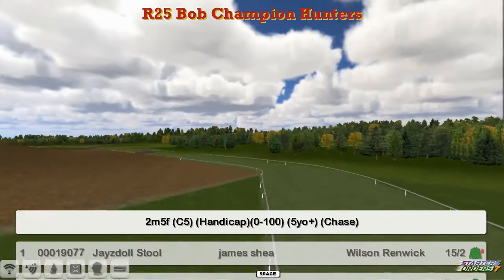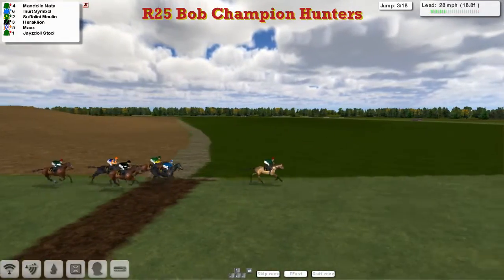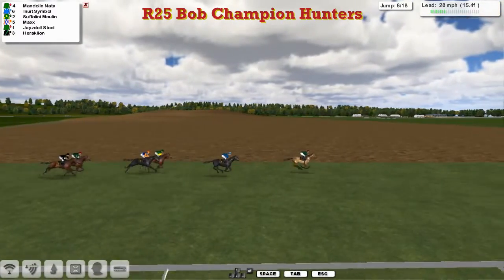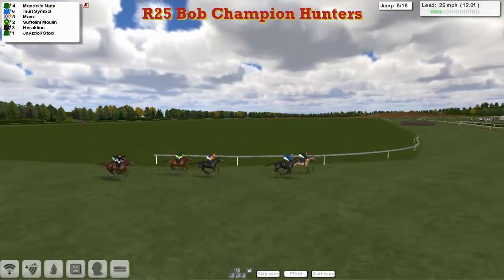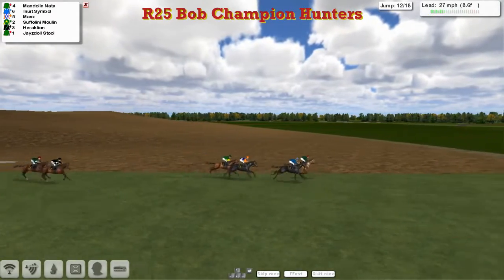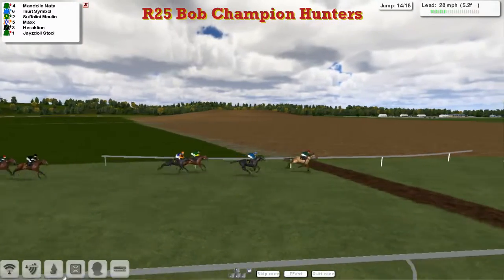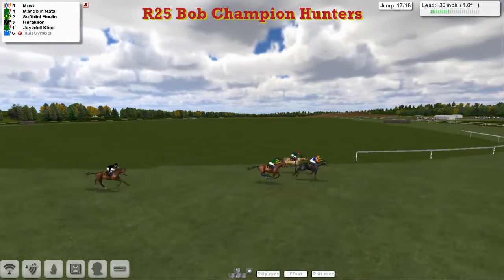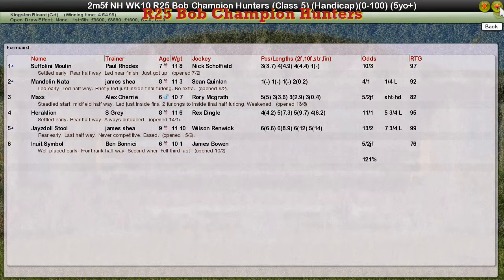NH WK10 R25 Bob Champion Hunters